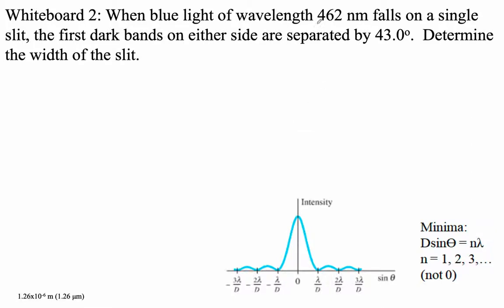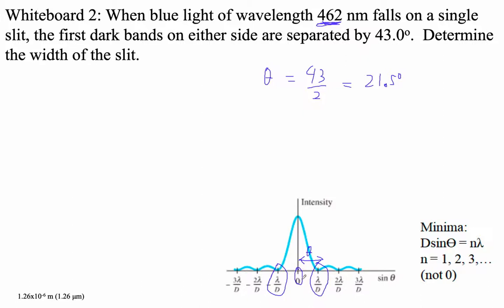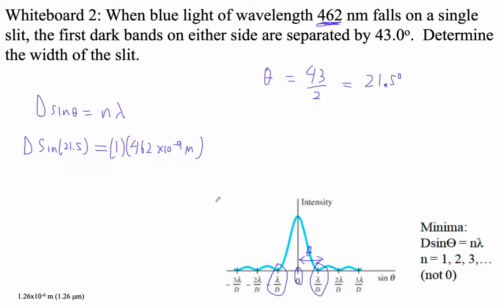HTPIB12F2 Single Slit Diffraction Whiteboard #2